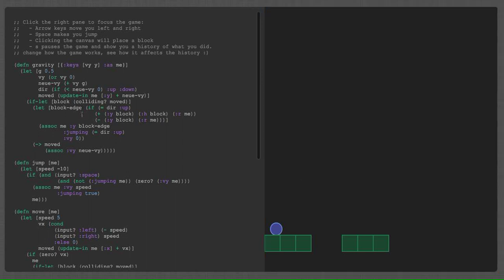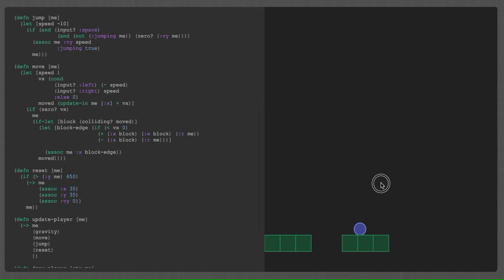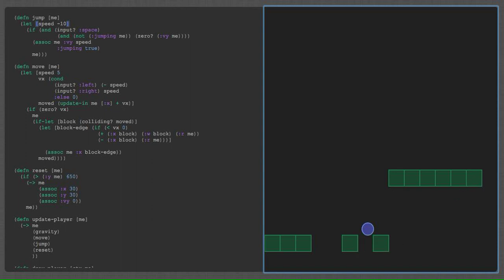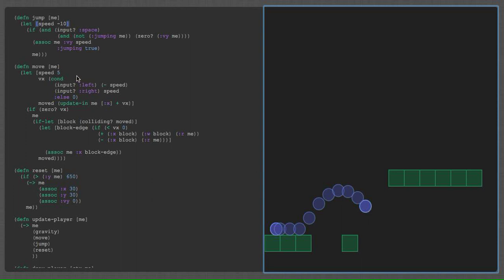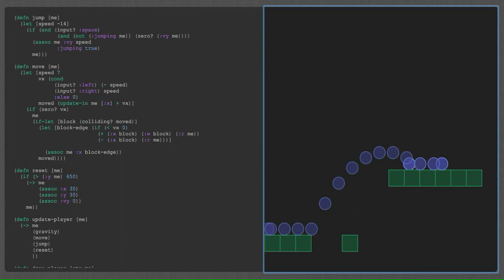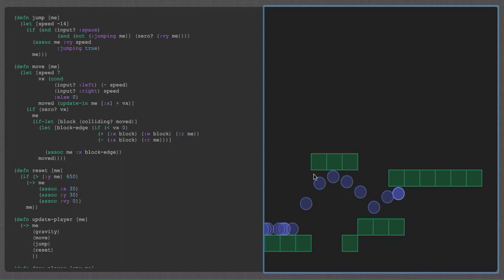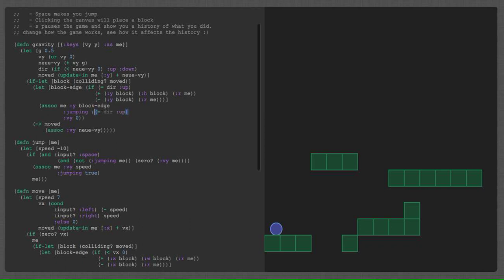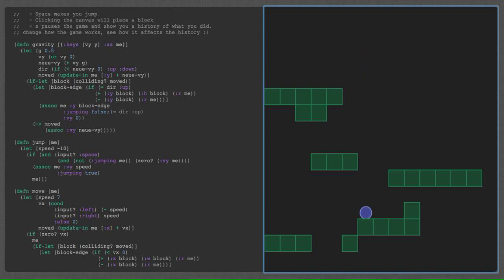Live ClojureScript Game Editor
A live ClojureScript game editor based on the demo that Bret Victor did in his "Inventing On Principle" talk.